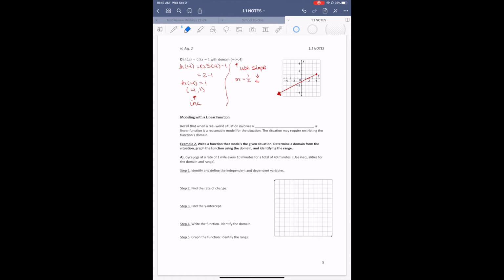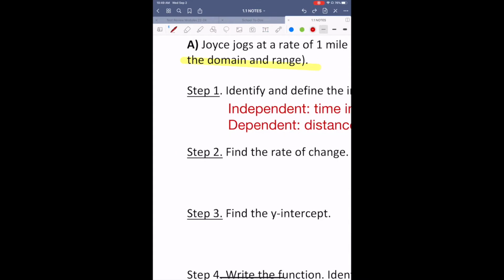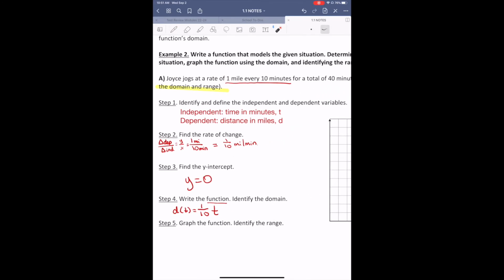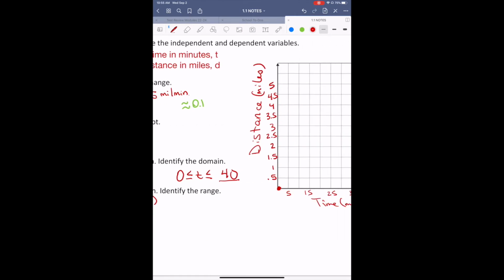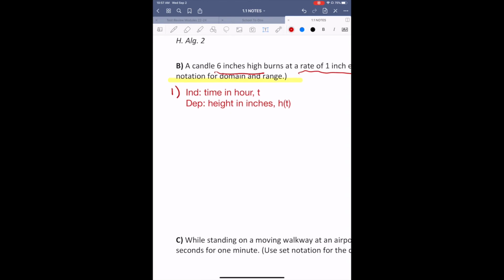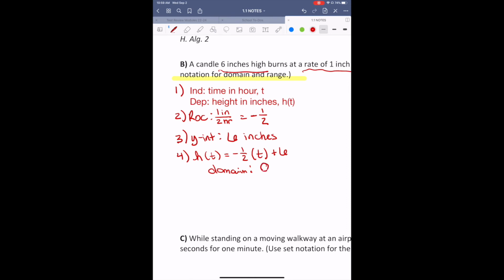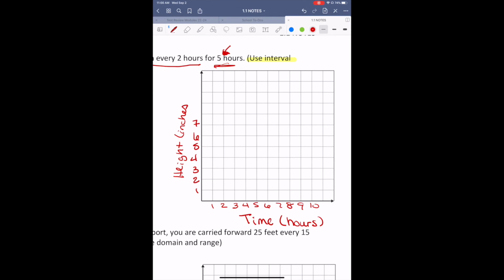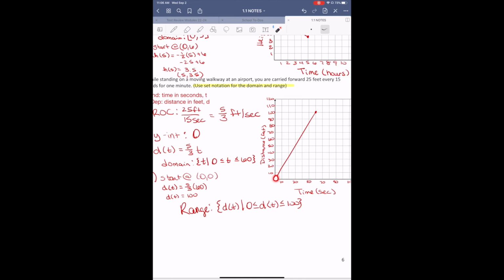1 1 Part 3